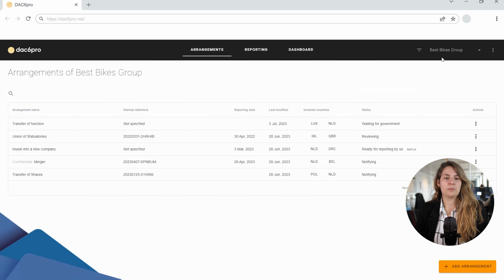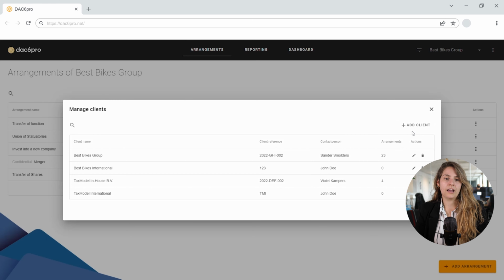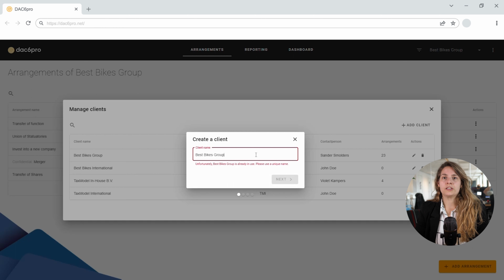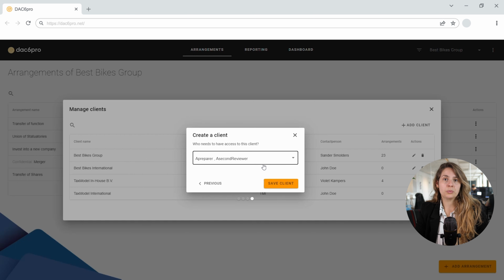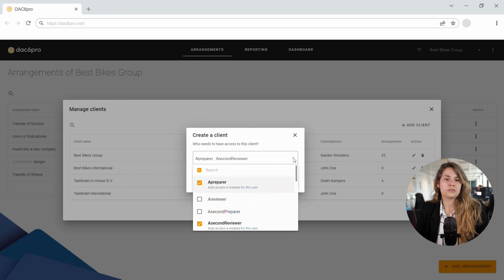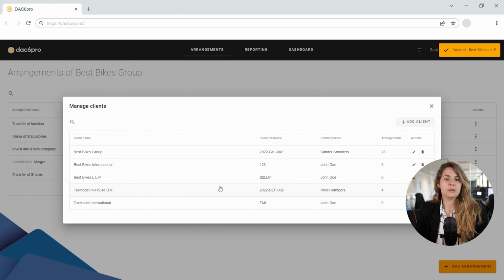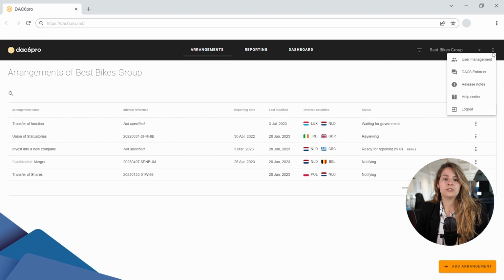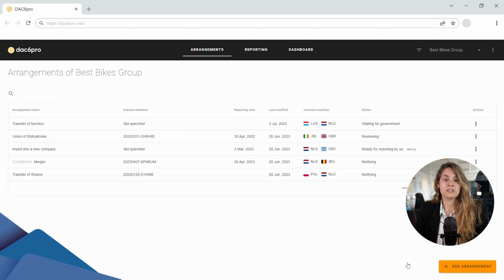DAC6pro Product Demo | Client Management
DAC6pro: One platform for all your Mandatory Disclosure Regime needs. Become 100% DAC6 compliant and audit-proof in all 27 EU member states. DAC6pro is an intuitive SAAS tool to manage and create XML files for all your cross border arrangement data.

In this video, we'll guide you through setting up 'Clients' within the DAC6pro system. This feature assists you in the division of roles and responsibilities, clients, tasks, and deadline management, completed with a secure means of communication and an audit trail included within the tool.